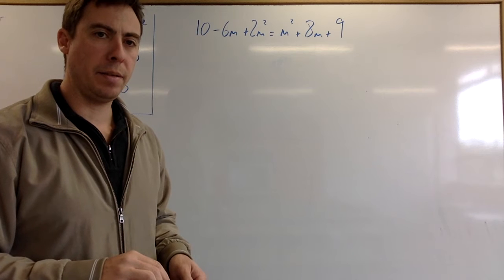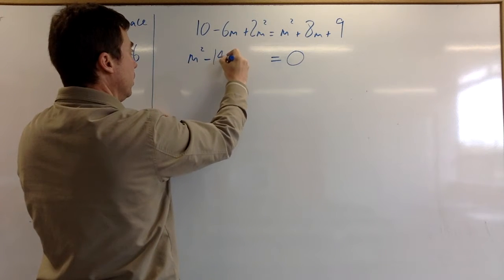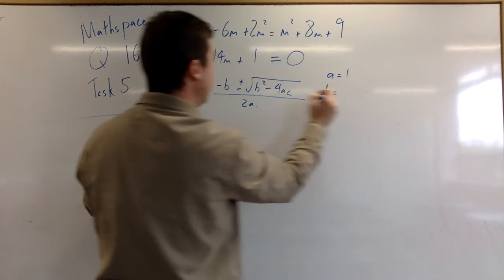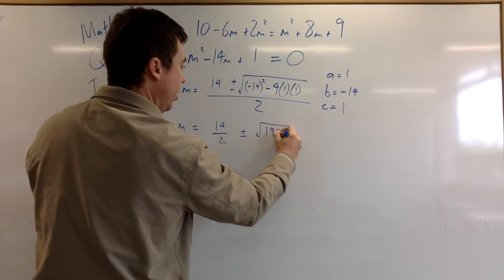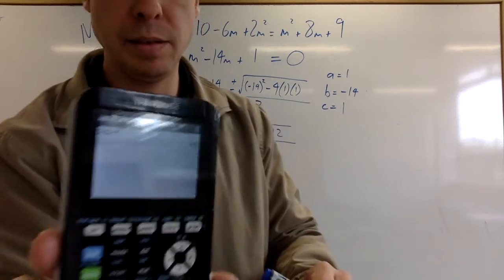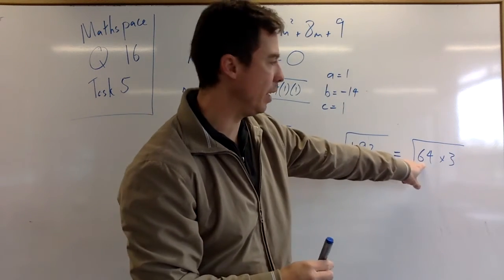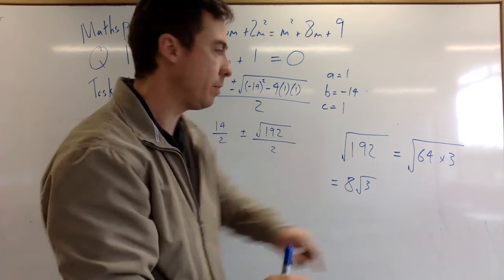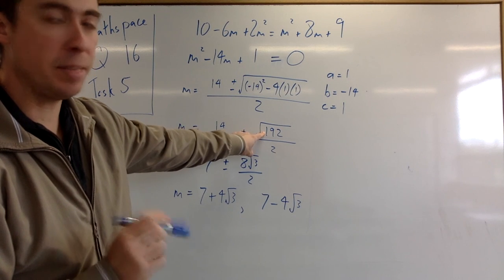Quadratic Task 5 question 16